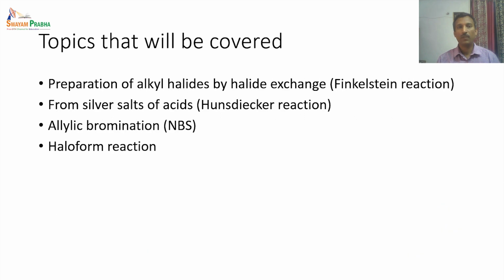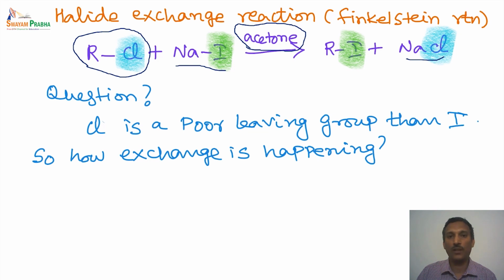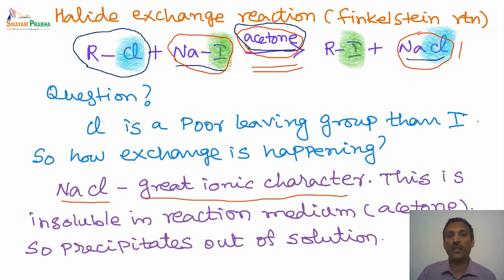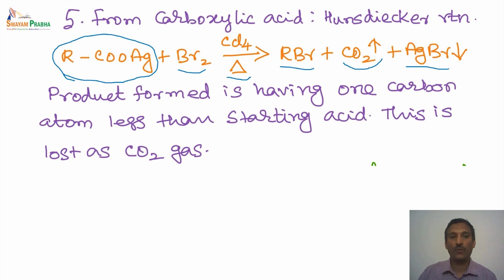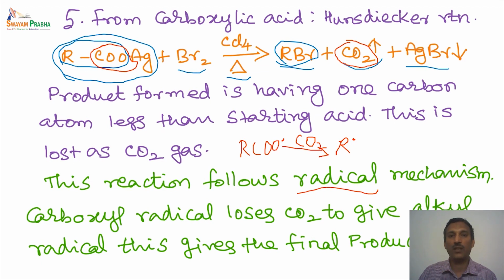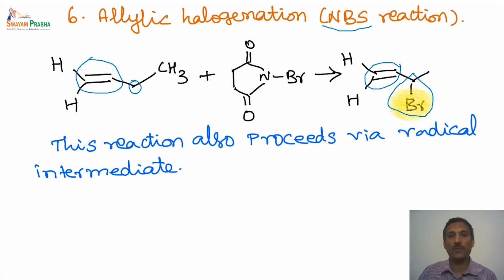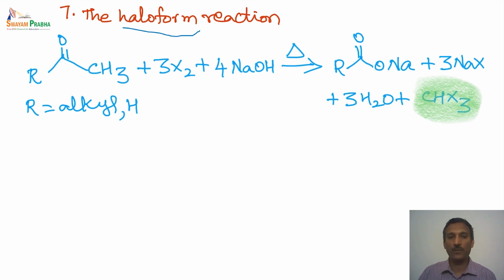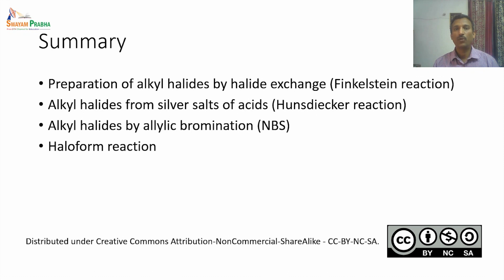V3-Worked out examples of aryl halides and phenols